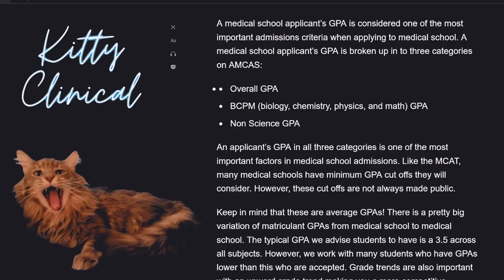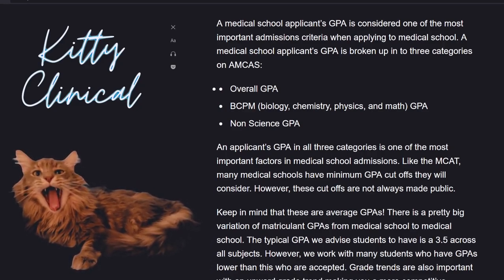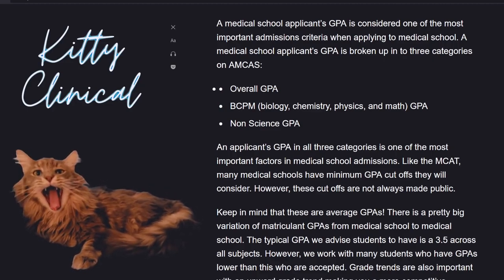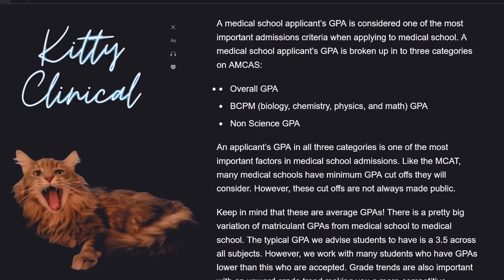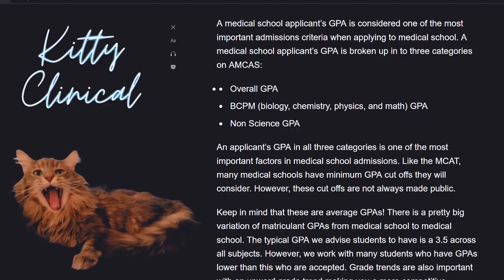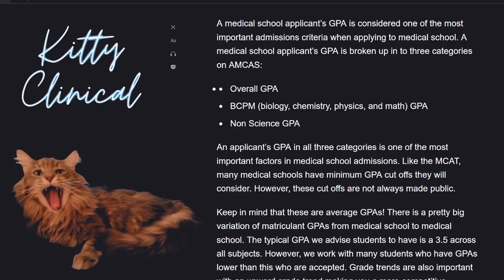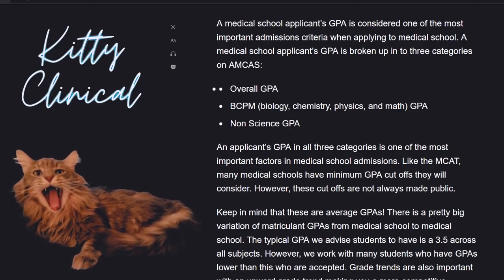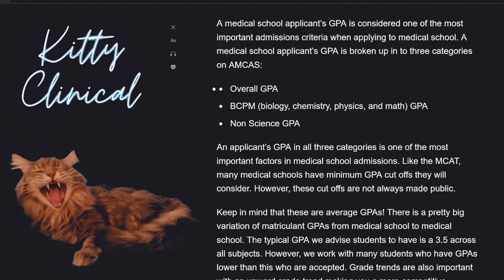Medical schools SCREEN YOU OUT because your GPA SUCKS!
In this video I talk about the COLD HARD TRUTH about medical school admissions, and that is, if your GPA sucks, the medical school admissions officer will not even LOOK at your application. Focus on doing well on your courses, and remember to allot study time as appropriate to the things that are MOST important.

Medical School average GPA & MCAT, admissions statistics and acceptance rates (2023). MedEdits. (2023, January 30).